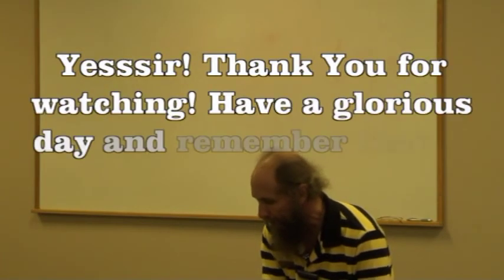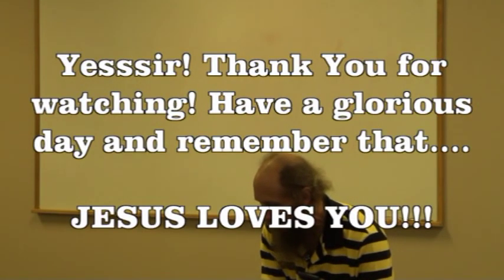Genesis 7:7 - 8:22 Part 8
Part 8 of 8 of these particular verses.